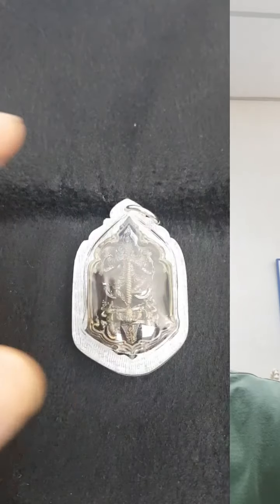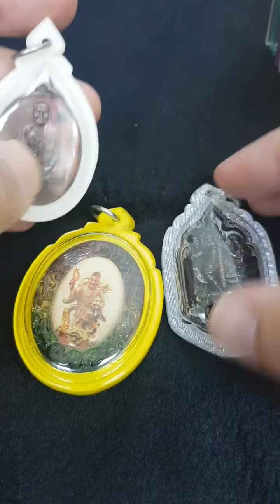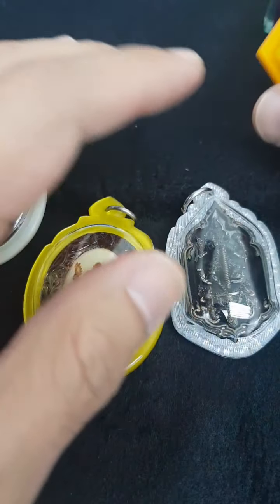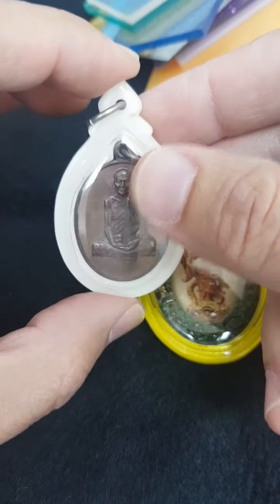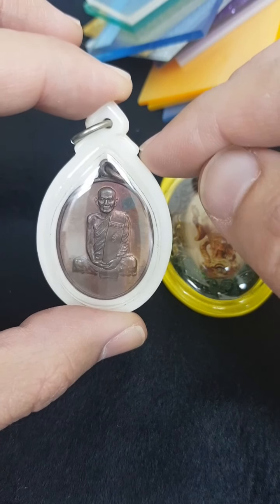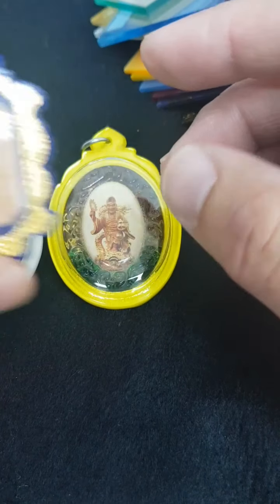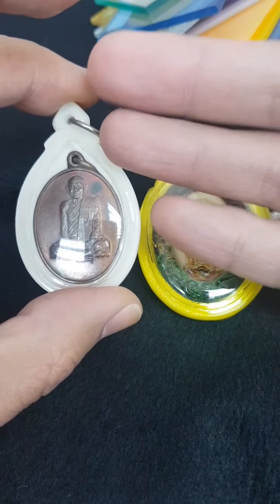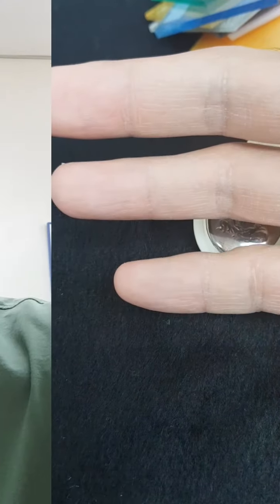Amulet casing: Pros & Cons of waterproof wrapping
Detail explaining the Pros & Cons of waterproof Wrapping